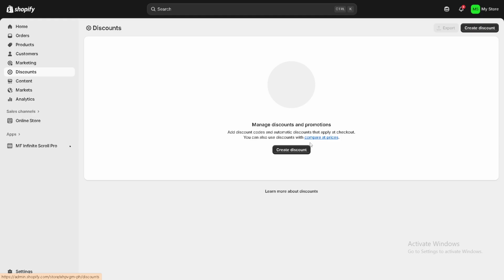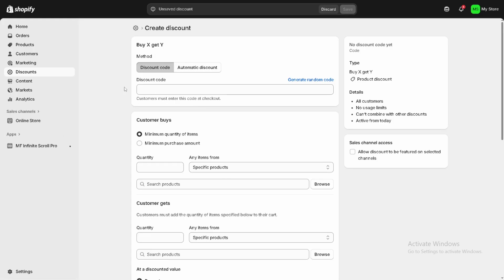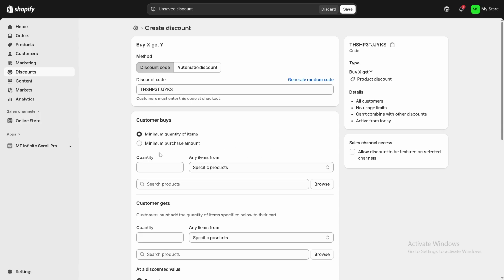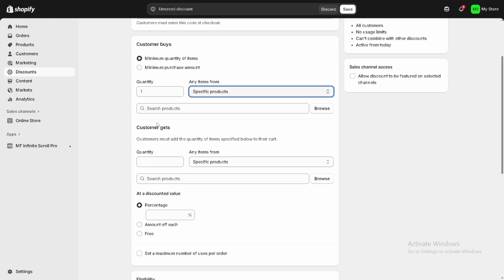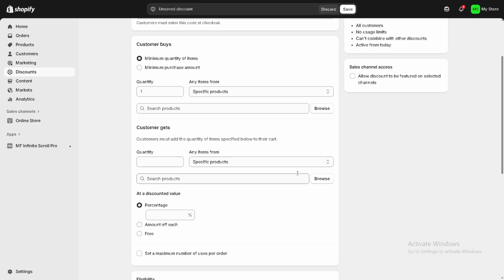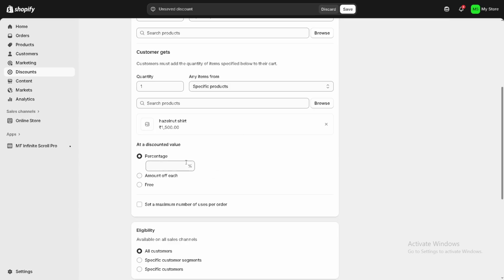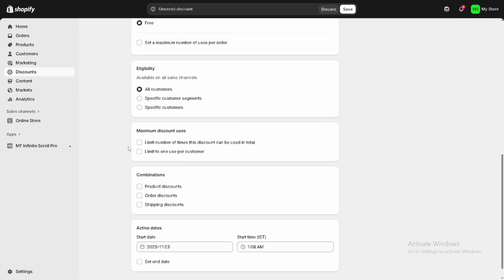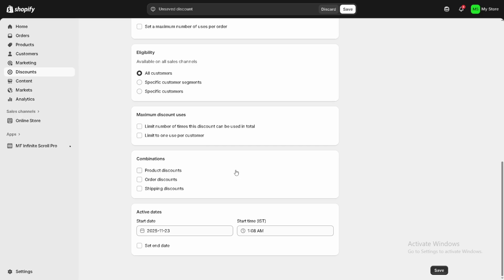How to Create Shopify Bogo Discounts (Step By Step) (2026 Guide)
How to Create Shopify Bogo Discounts (Step By Step) (2025 Guide)